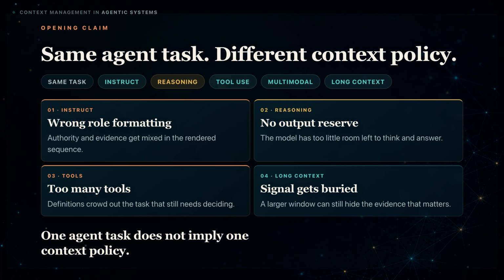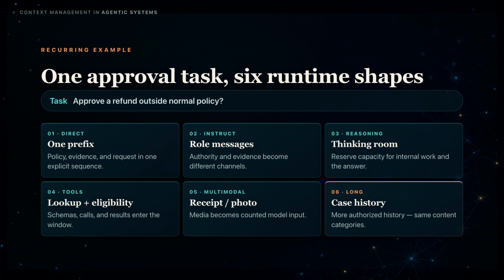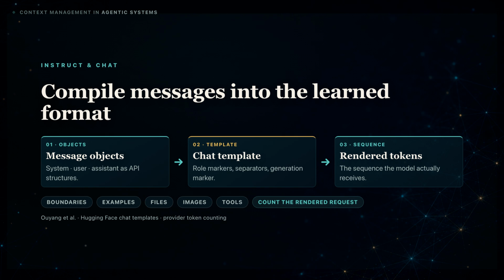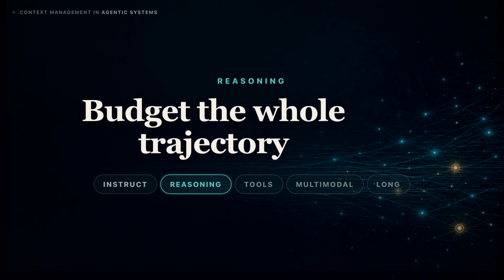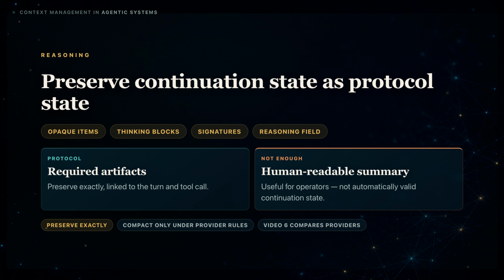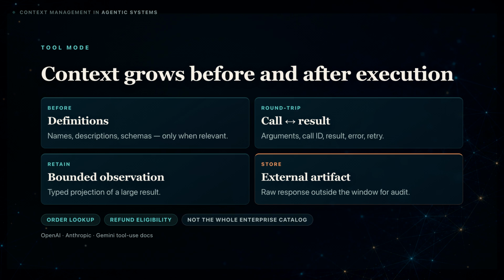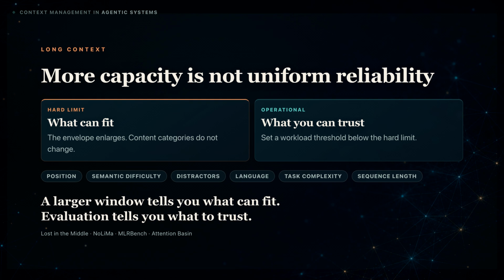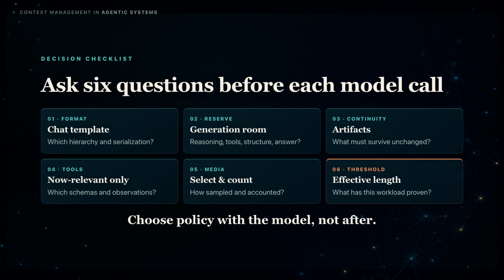Context Management in Agentic System — Six Policies Across Model Types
An agent can run the same task under instruct, reasoning, tool use, multimodal, and long-context setups—and each setup still needs a different context policy.
One agent task does not imply one context policy.
Video 1 of Context Management in Agentic Systems.

In this video:
• Why “model type” is shorthand for overlapping training, protocol, inference, modality, and capacity dimensions
• How one refund-approval task takes six different runtime context shapes
• How instruct and chat models need the rendered message sequence, not just API objects
• How to separate trusted policy from untrusted evidence
• Why reasoning setups need headroom for thinking, tools, and the visible answer
• Why reasoning continuation artifacts are protocol state, not ordinary prose
• How tool definitions and tool results both expand the context window
• Why multimodal media becomes finite model input
• Why a larger window is not the same as reliable context use
• A six-question checklist for choosing the active context policy

Next up is Video 2: Maximum Context Is Not Effective Context.

Chapters:
0:00 Six context policies
0:14 Same task, different policies
0:50 Model type is overlapping dimensions
1:31 One approval task, six shapes
2:26 Instruct: compile the sequence
3:01 Instruct: authority vs evidence
3:29 Budget the whole trajectory
3:37 Reasoning: reserve headroom
4:22 Reasoning: continuation state
5:05 Tool mode expands context
5:48 Multimodal becomes finite input
6:35 Long context is not uniform reliability
7:23 Route by the active contract
7:30 Choose context policy
8:09 Subscribe / next